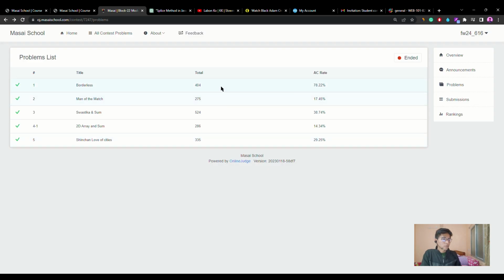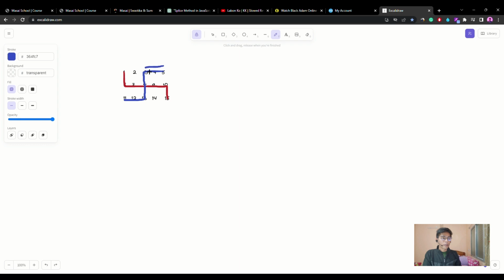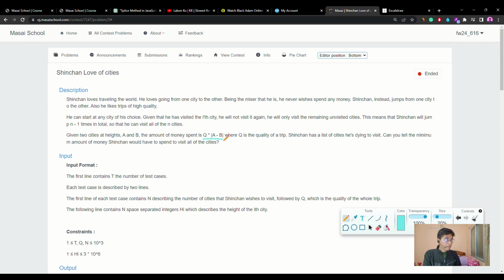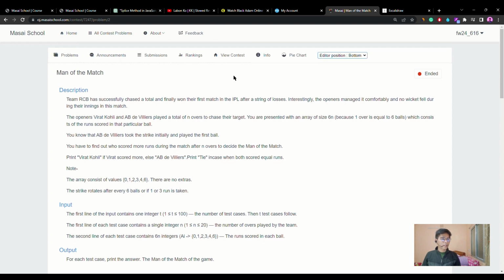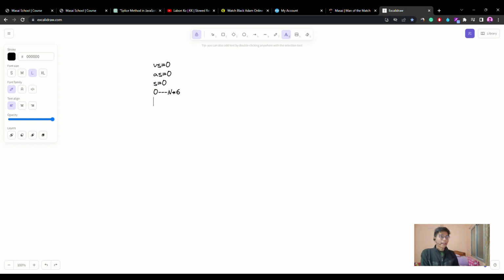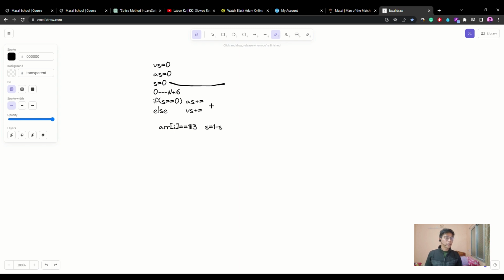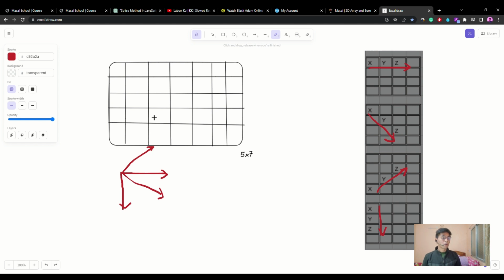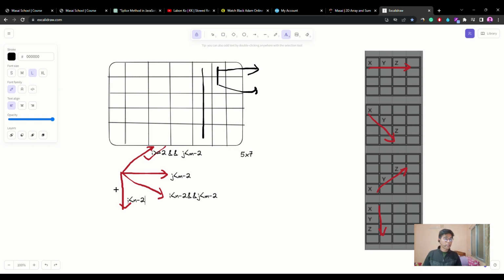5 top DSA problems that help you to improve || DSA at Masai @CodeWithAshik || 4k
Here, you'll find a variety of content including DSA problems. From [insert type of content, e.g. "tutorials" or "reviews"] to [insert type of content], we aim to provide valuable and informative videos for our viewers.

If there are any type of mistakes please comment bellow

DSA (data structures and algorithms)